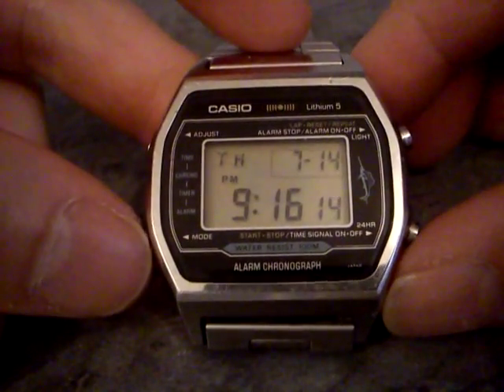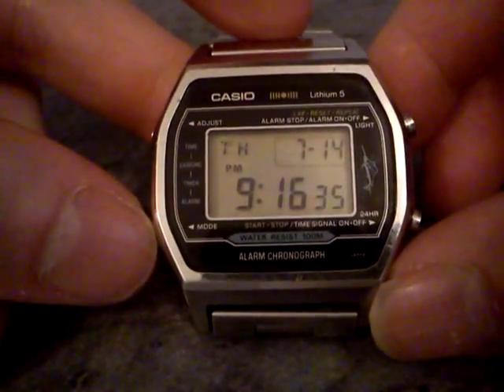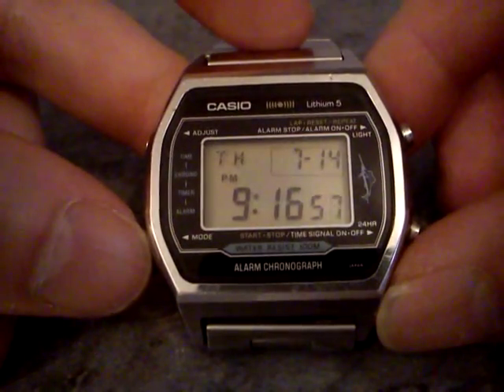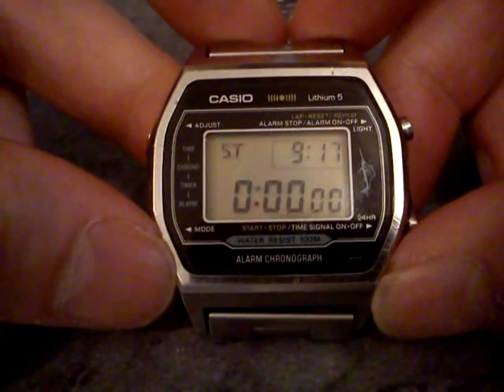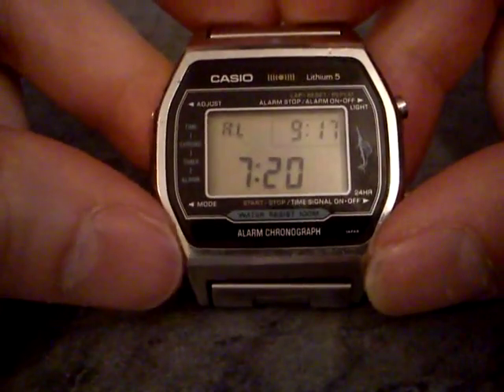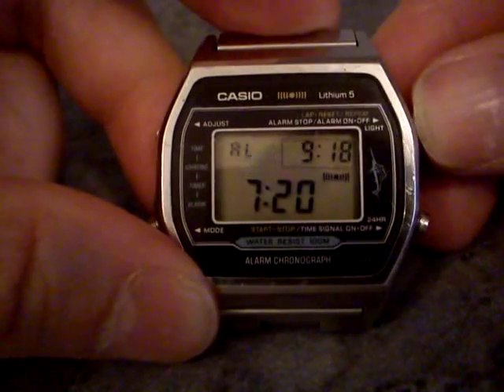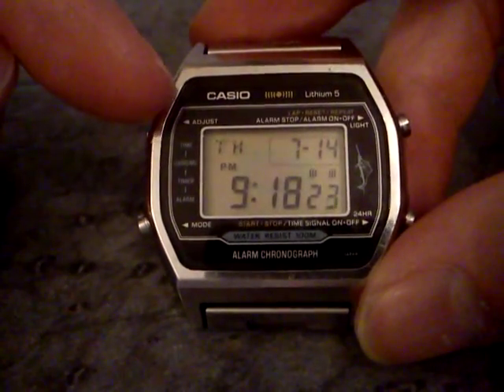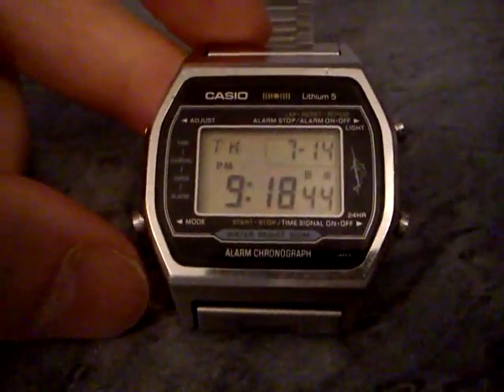Casio Marlin H101 Vintage Digital Watch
A demonstration of the features of my Casio Marlin H101 with Module 106